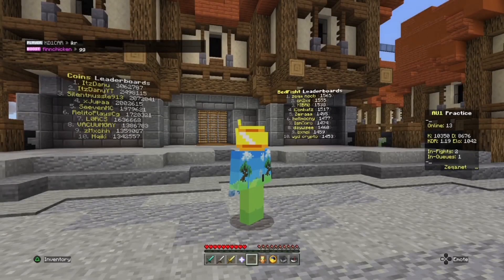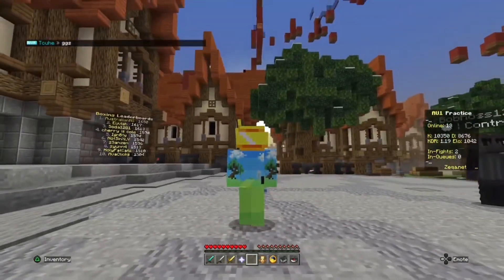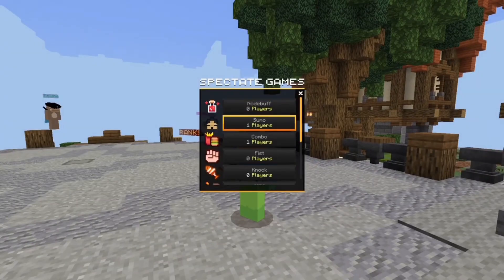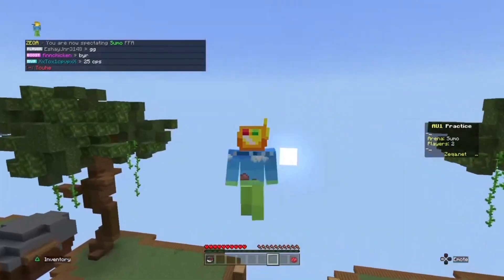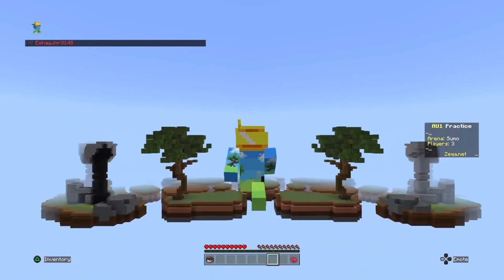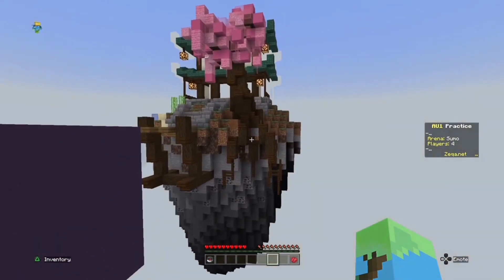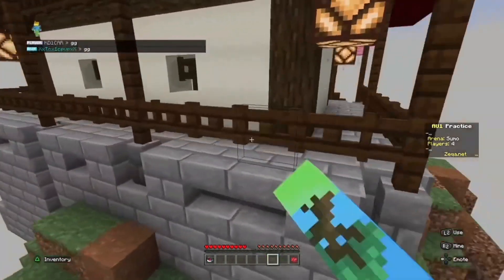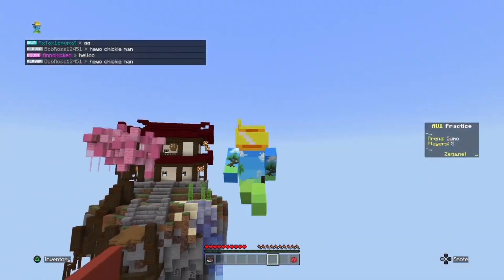Exploring old zeqa maps (Weekly upload 1)